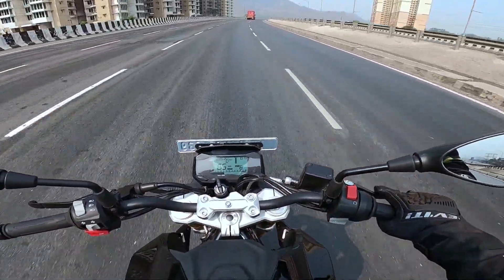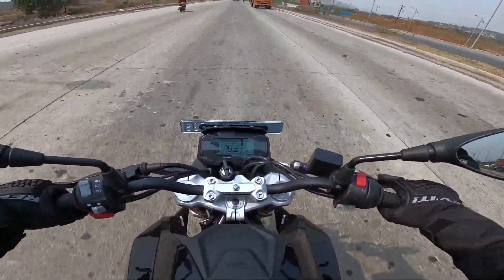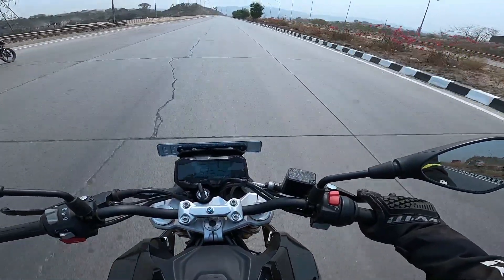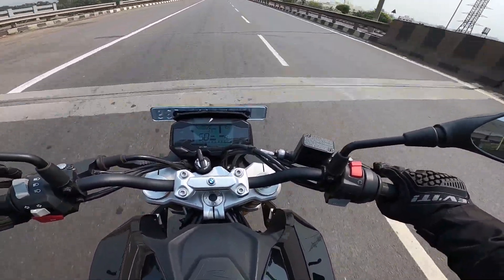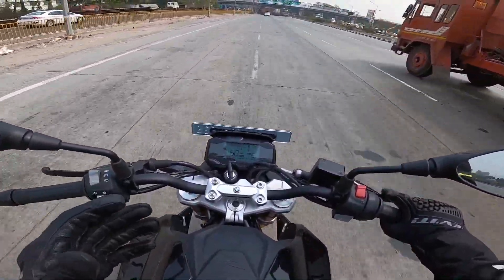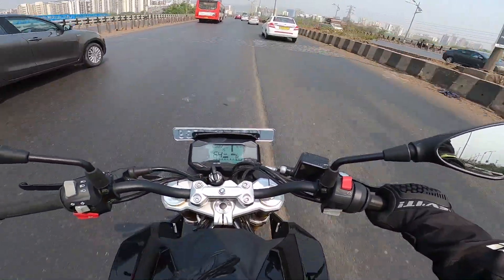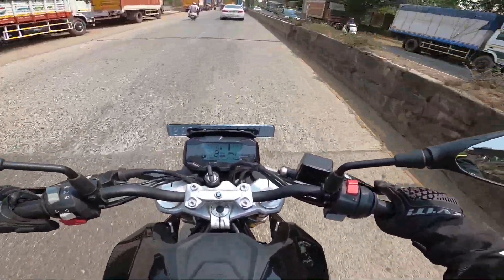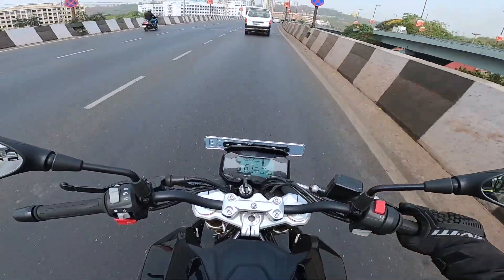BS6 BMW Motorrad G310R Detailed Ride Review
Planning to buy the BS6 BMW Motorrad G310R? This is the video which you need to watch before signing that cheque. We share with you all the important details about how this bike rides inside the city and even out on the highway, so you can have your expectations set right.